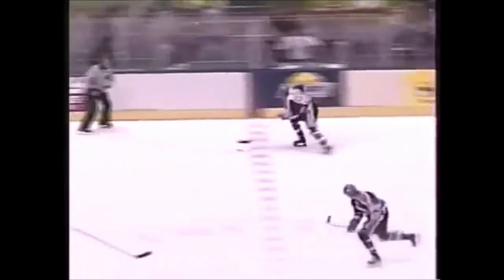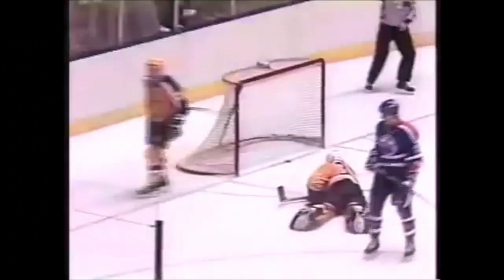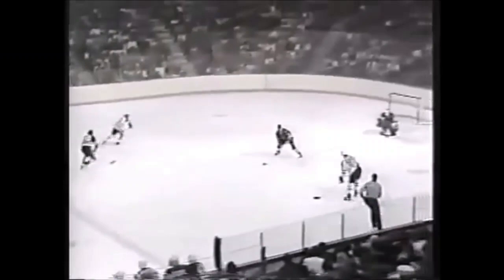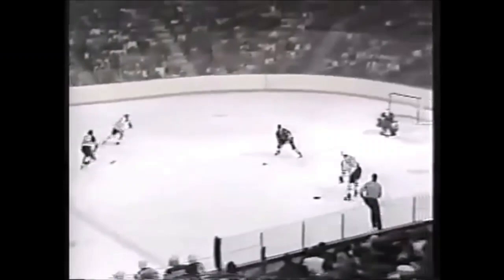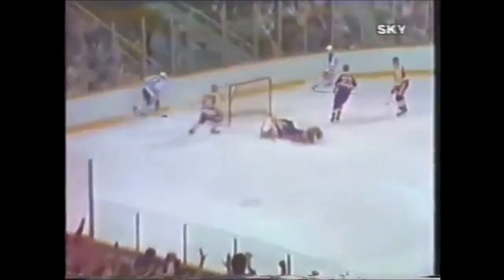Gretzky & Kurri 2 on 1 Technique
Breakdown on some Gretzky Kurri attacking techniques that are still extremely relevant in today's game. Goalies may be a little better today though...haha